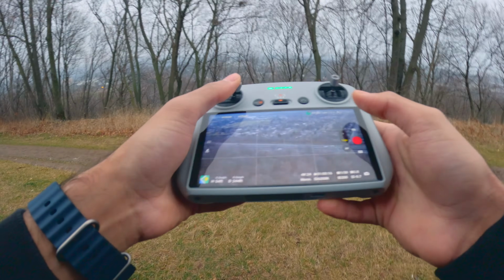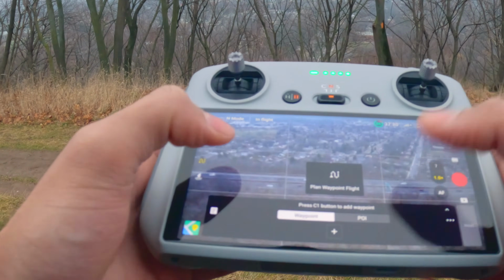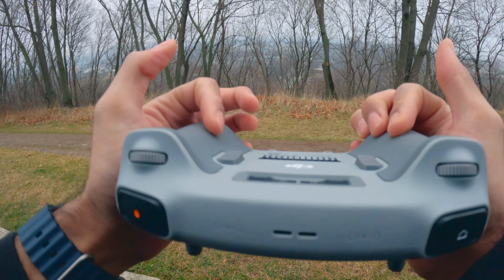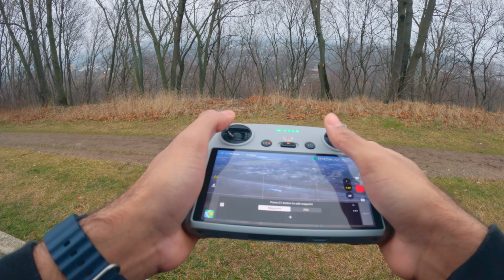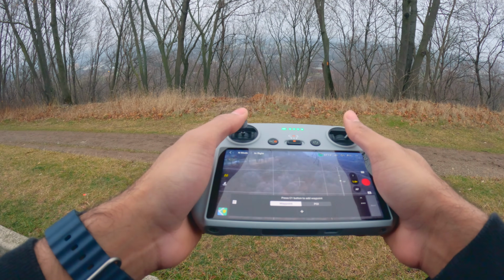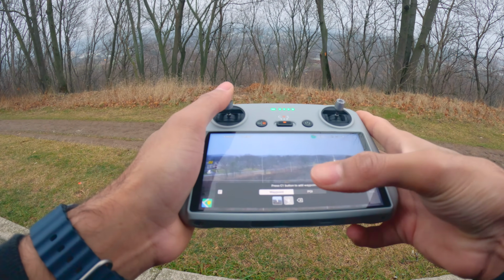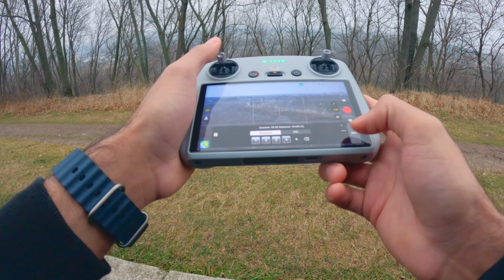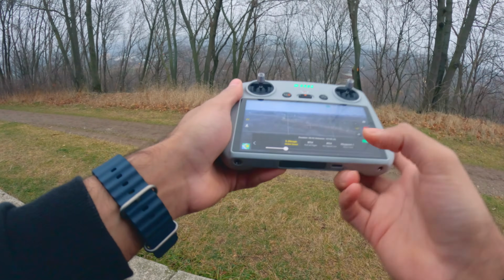DJI Mavic 3 Waypoints Guide - The Most AWESOME Feature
DJI finally added waypoints in an update for the Mavic 3 & Mavic 3 Classic which now makes it a true heir to the Mavic 2 Pro. You can now use waypoints to get certain shots that'd otherwise be difficult to get manually by setting a few points for a route & controlling the parameters for your creativity.

My Gear
Vlog Tripod

Go Pro Hero 11 Black

Mavic 3 VND Filters
Mavic 3 ND Filters